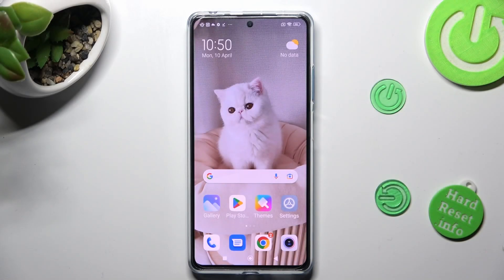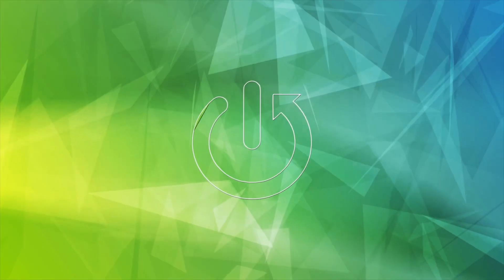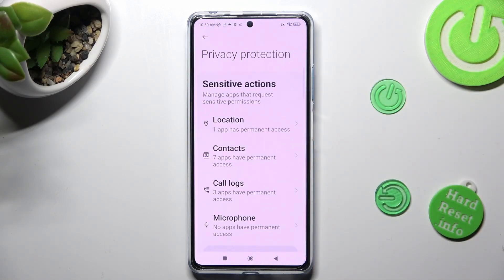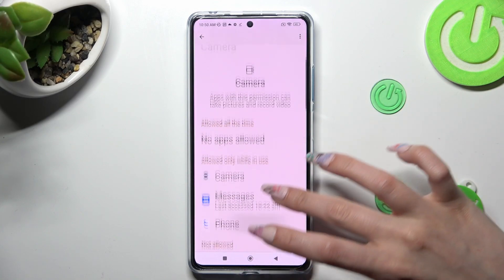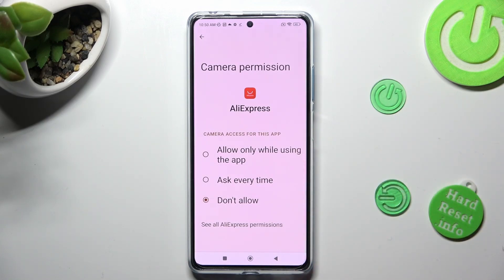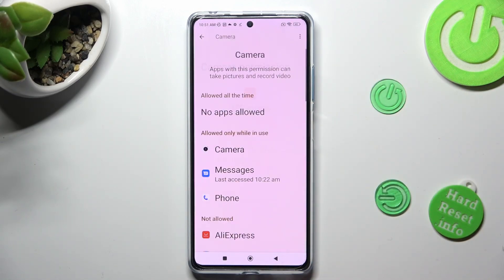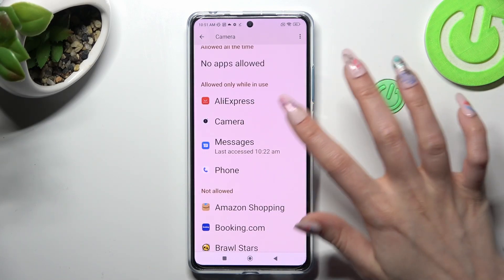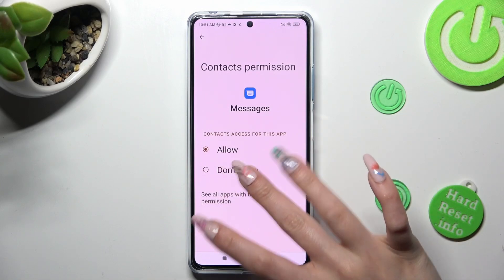How to Change Apps Permissions on Redmi Note 12 Pro+?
In this tutorial video, we show you how to change app permissions on your Redmi Note 12 Pro+. Follow along as we guide you through the step-by-step process to manage your app permissions, including location access, camera access, microphone access, and more.

How to Adjust Apps Permissions on Redmi Note 12 Pro+? How to Set Up Apps Permissions on Redmi Note 12 Pro+?